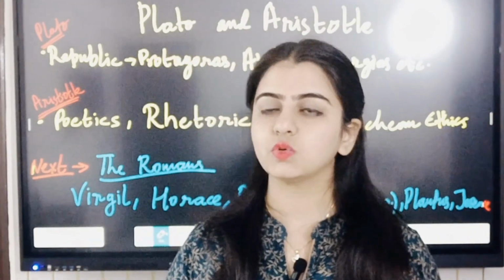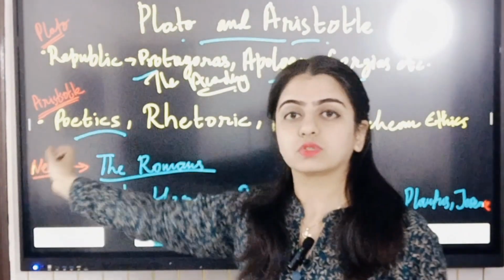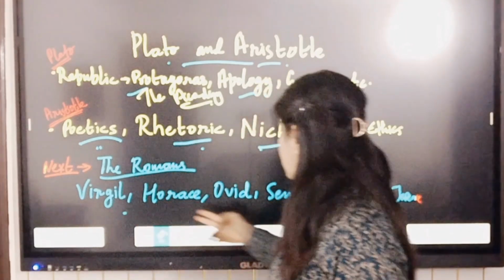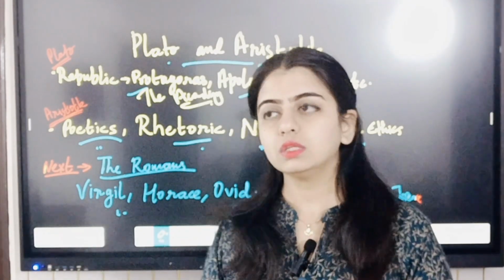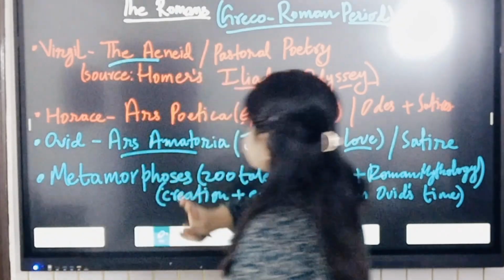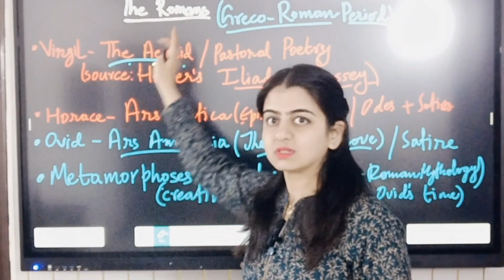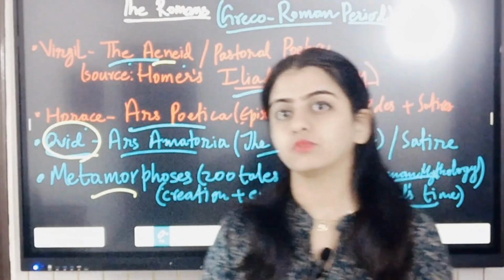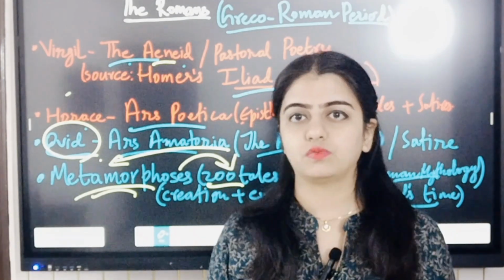GRÆCO-ROMAN PERIOD-II by DR. SANYA KHAN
GRÆCO-ROMAN PERIOD- II by DR. SANYA KHAN for UGC-NET/JRF/SET/CUET/Ph.D. Entrance Test.